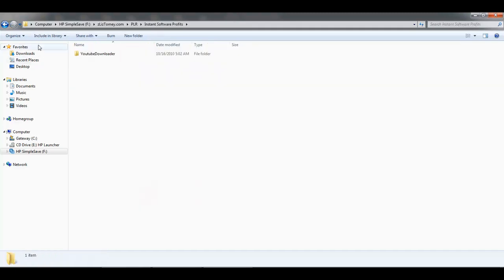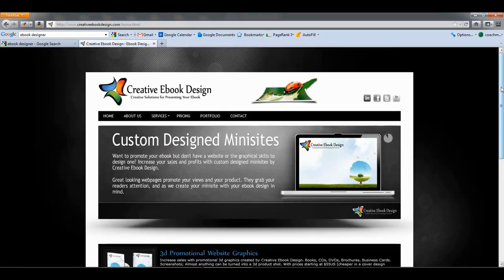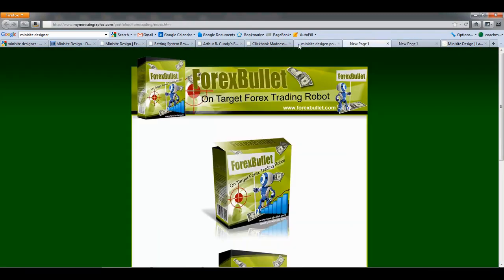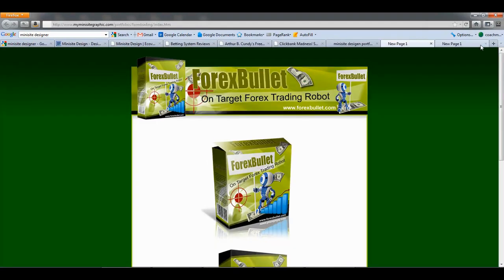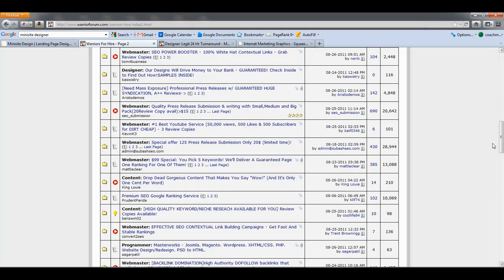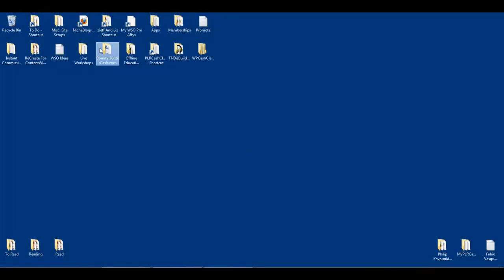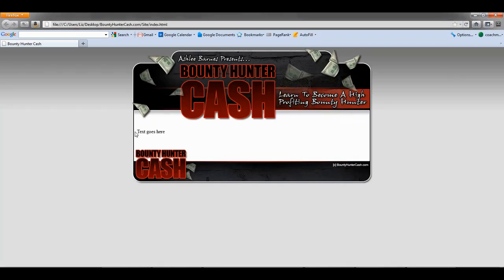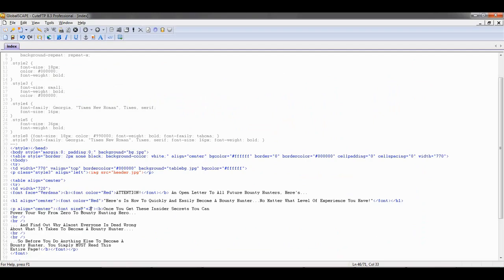Mastering PLR How to Cash In on Private Label Rights Content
Check below for some new books!

The Trump Legacy: How Donald J. Trump Changed America
Kindle Ebook

Building an Empire: The Business Successes of Donald J. Trump
Kindle Ebook

Liberty in Action: Embracing the First Amendment
Kindle Ebook

Protecting Our Rights: The Role of First Amendment Auditors
Kindle Ebook